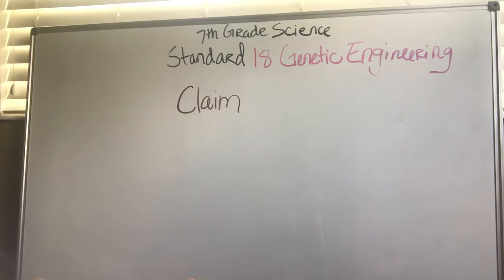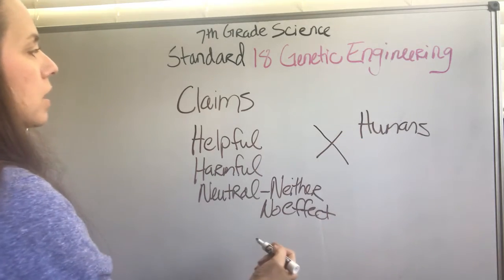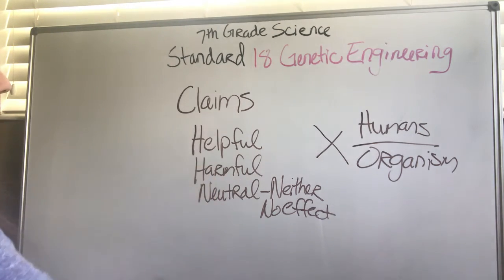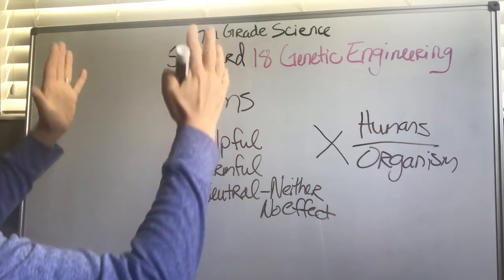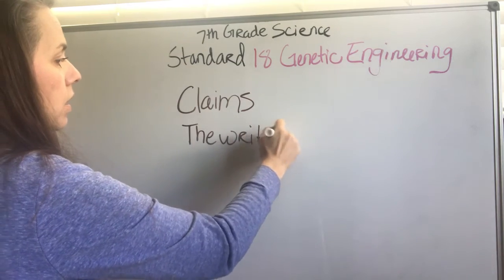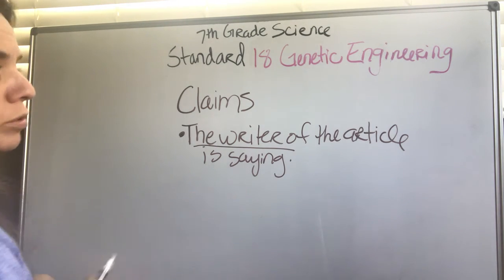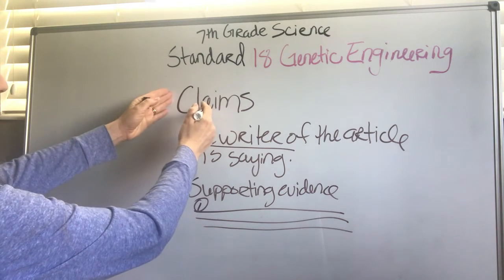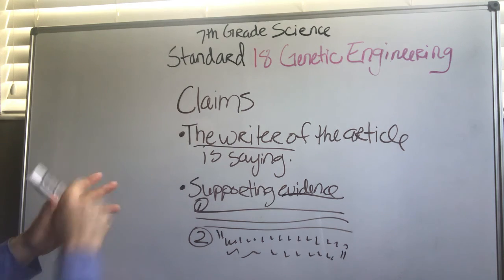Standard 18b, 7th Grade Science